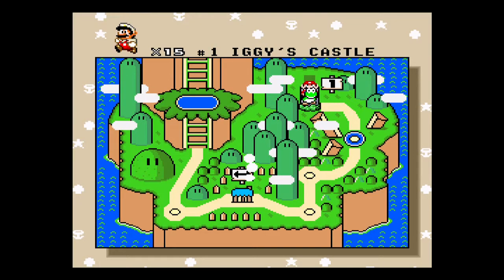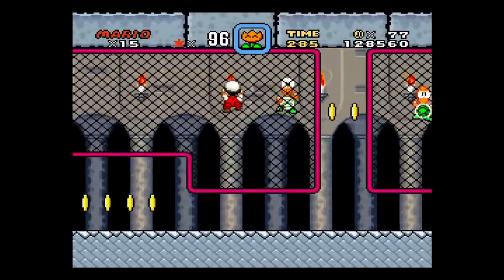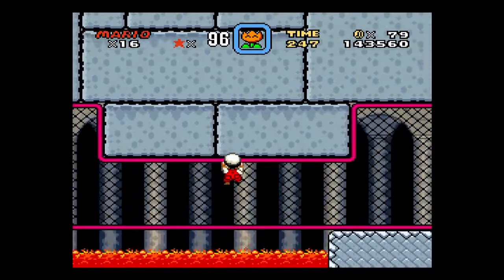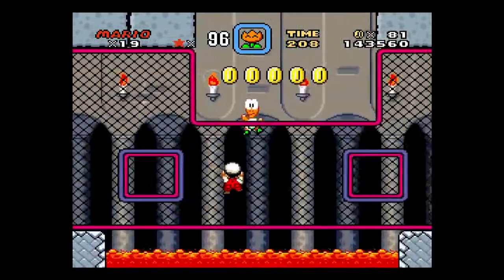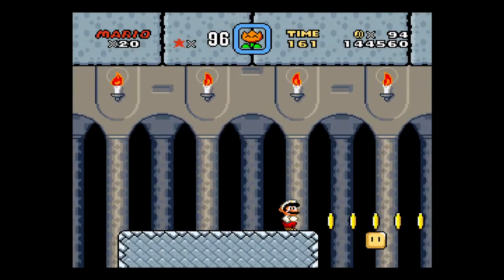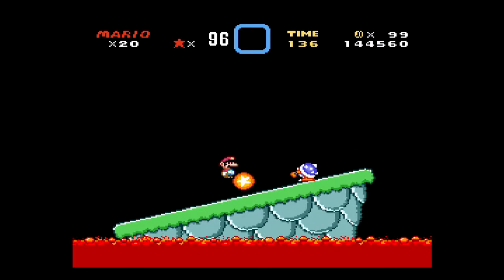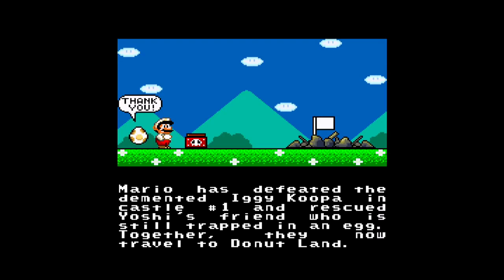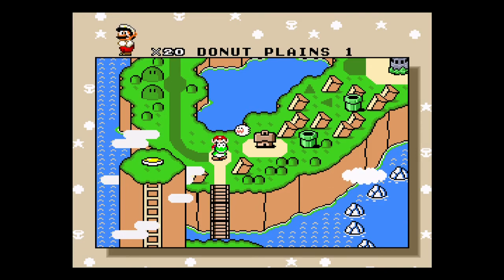Super Mario World ☆96 - Iggy's Castle